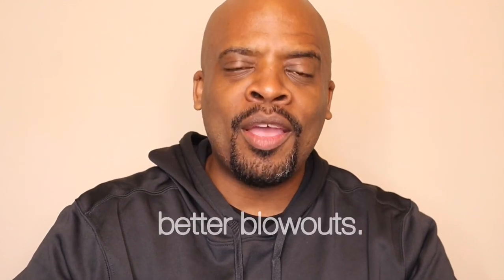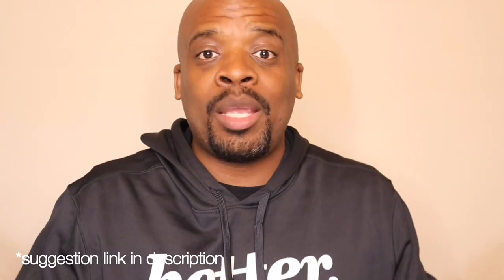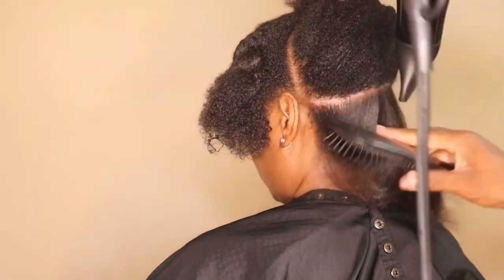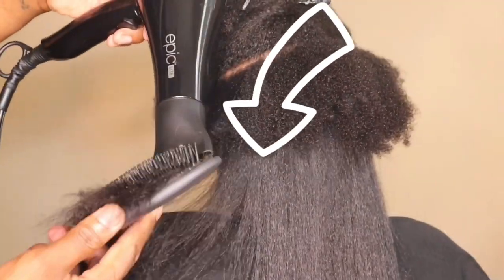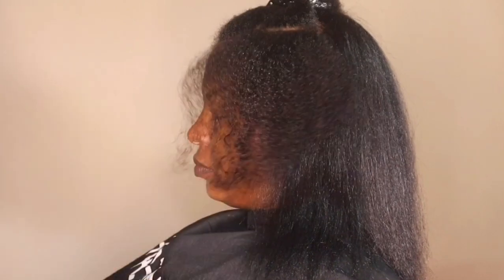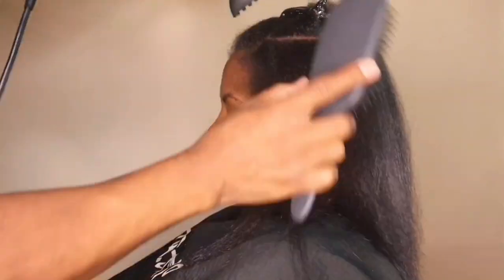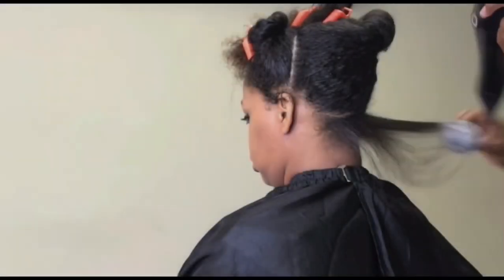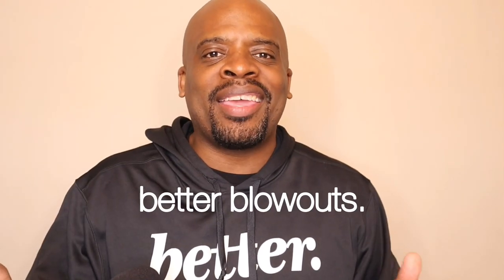How to get better Blowouts on Natural hair